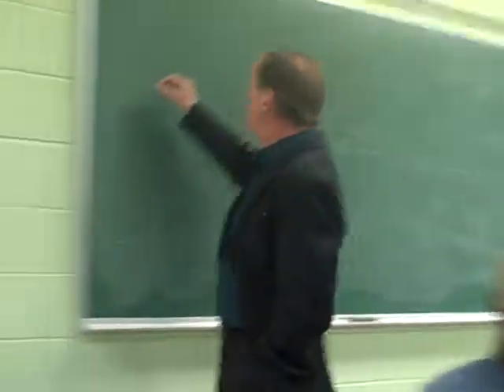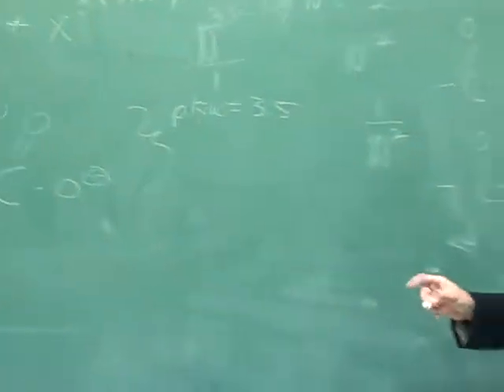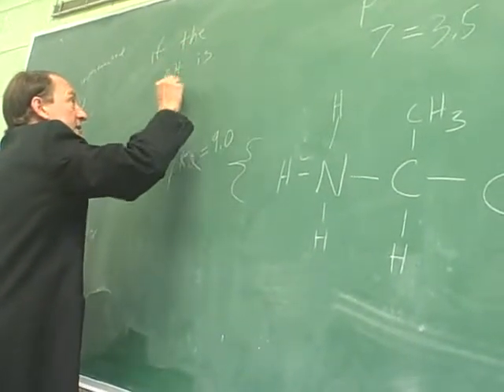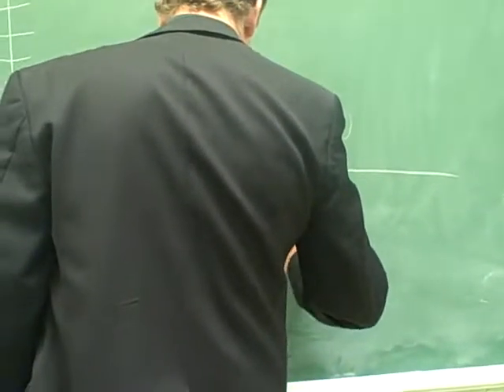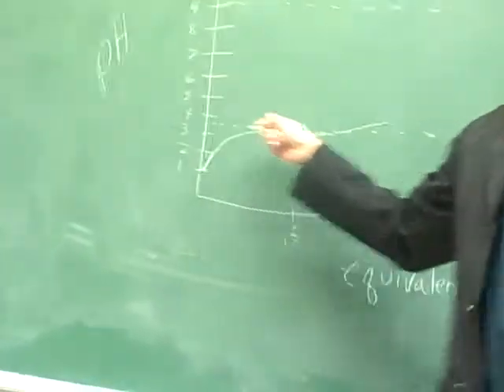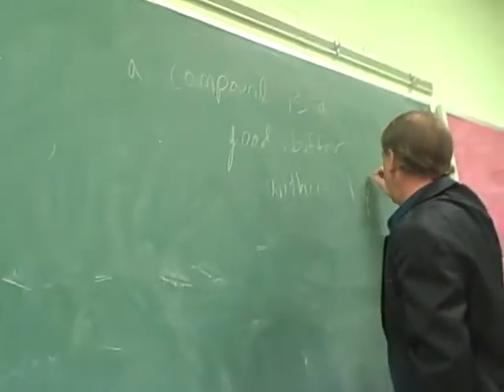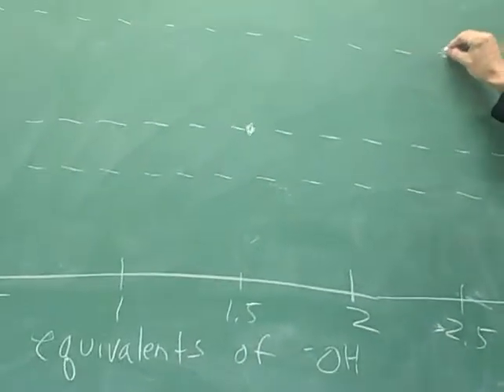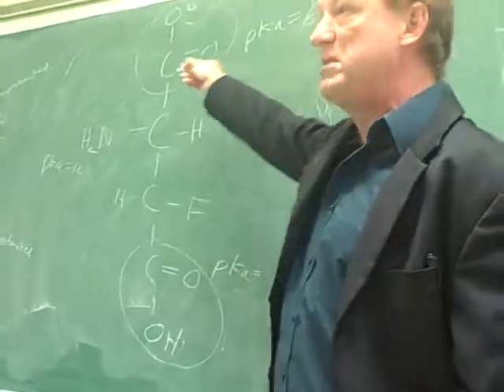Lecture 9 Henderson Hasselbach